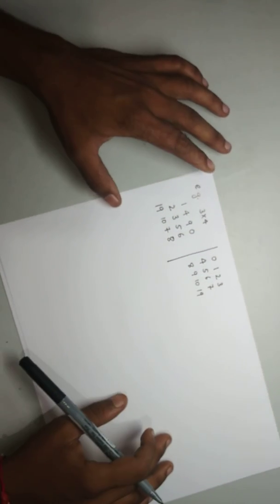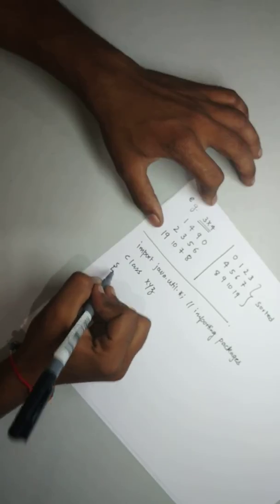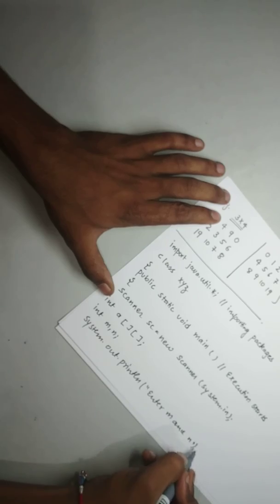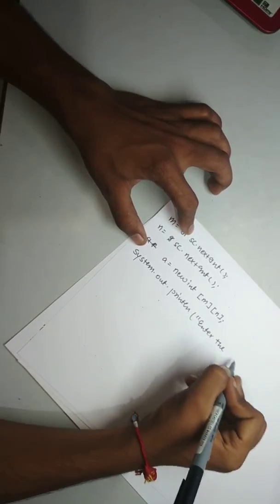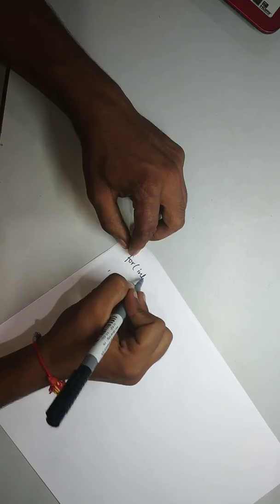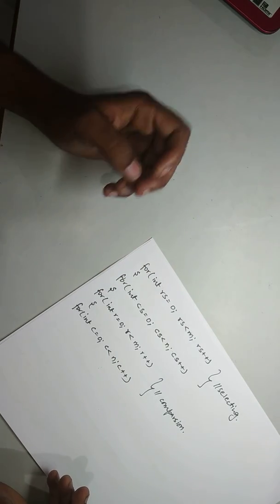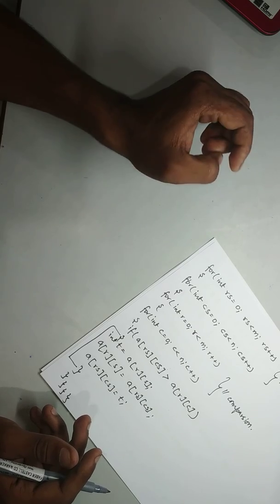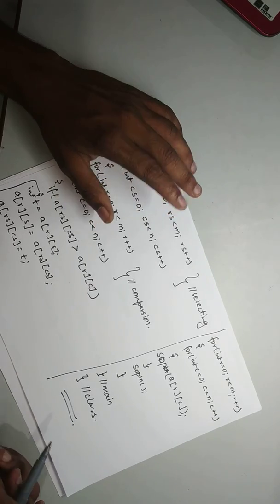Program to sort the 2d array Java Frequently Asked Programs by Prateik Sharma ISC | ICSE | MCA |BCA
Program to sort the double dimensional array Java Frequently Asked Programs by Prateik Sharma ISC | ICSE | MCA |BCA